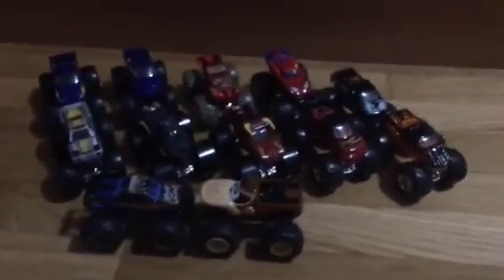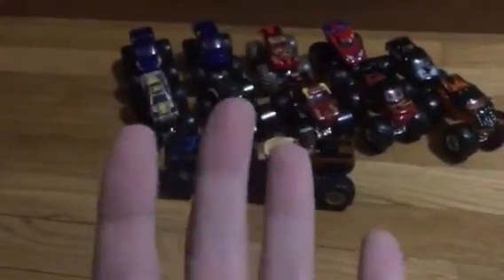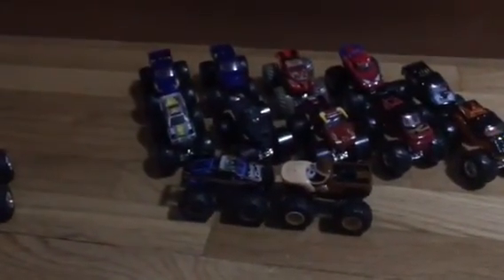Savers Haul #6: 16 HWMJ Trucks!